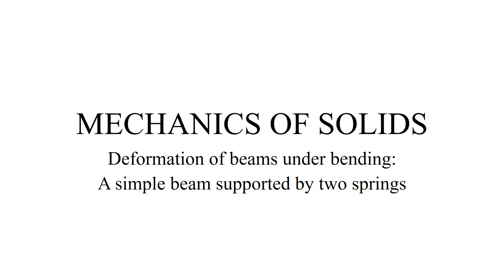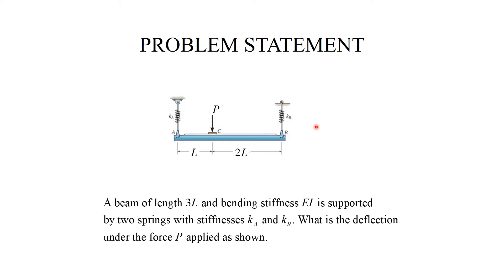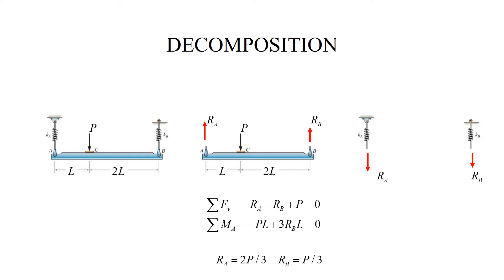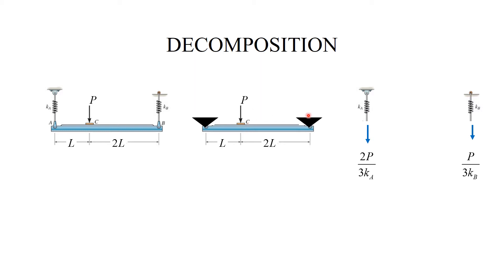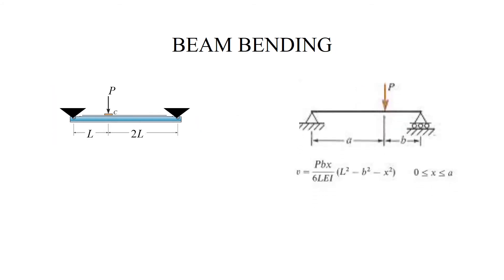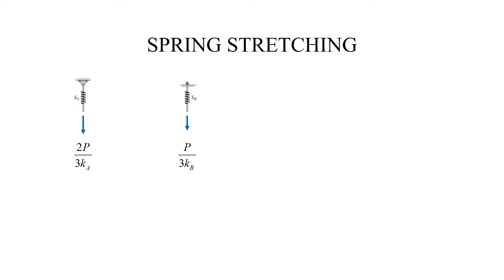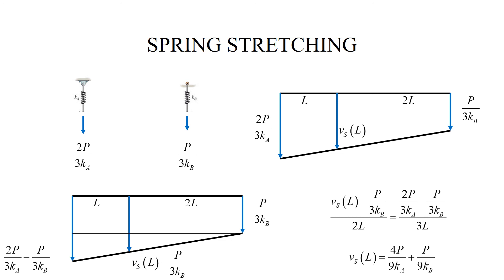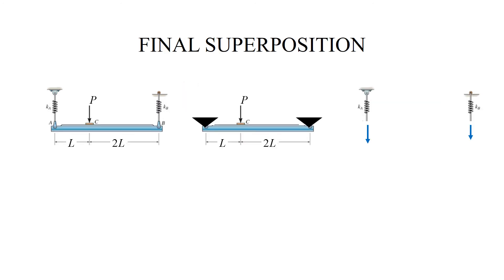A beam simply supported by two springs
The purpose of this video is to demonstrate how to use superposition to analyze beams different from tabulated ones.